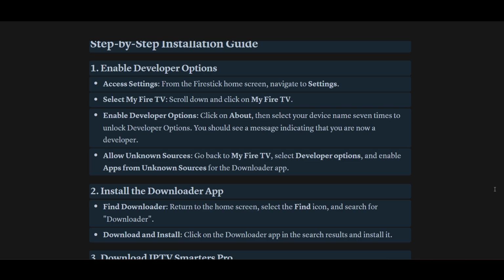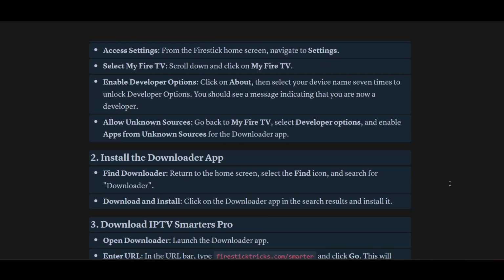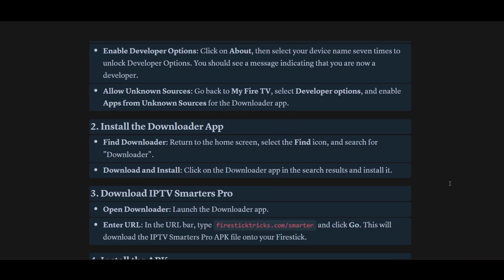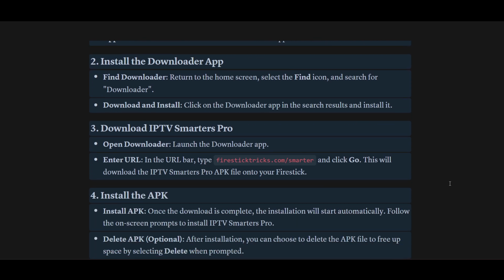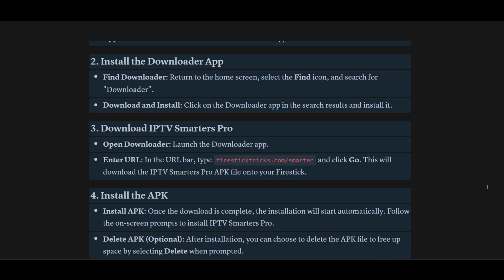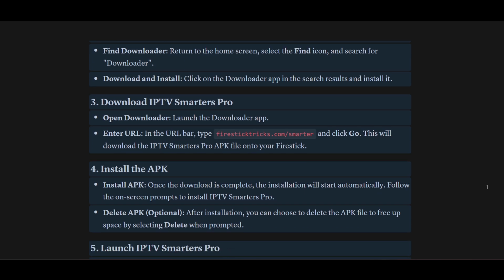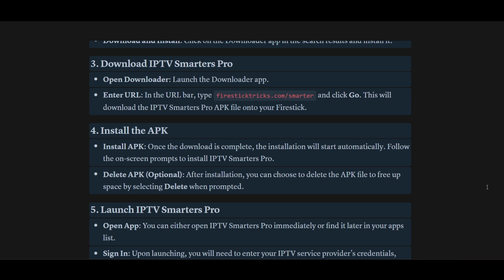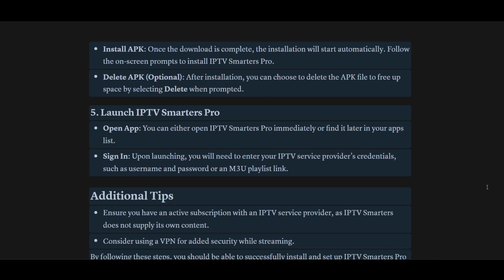How to install IPTV smarters pro on firestick tv